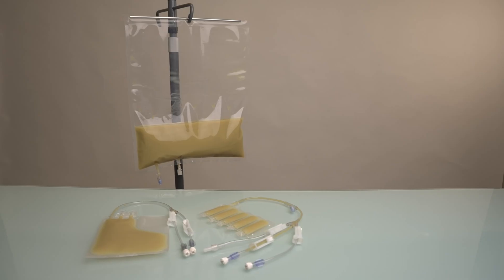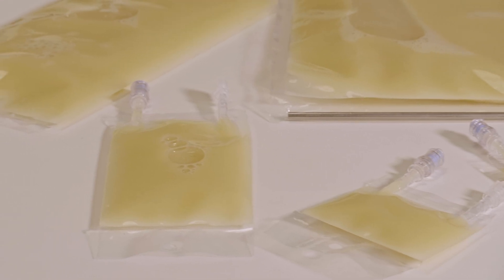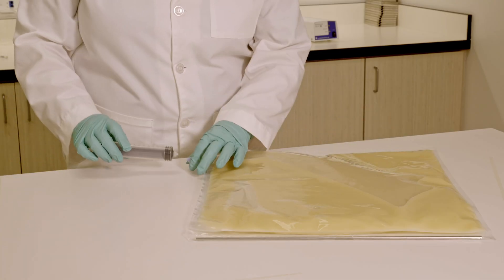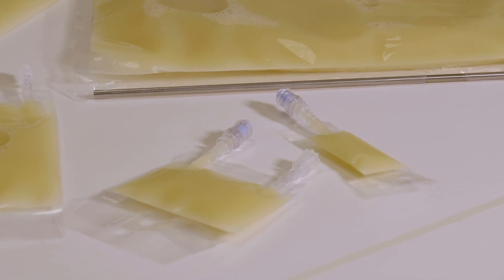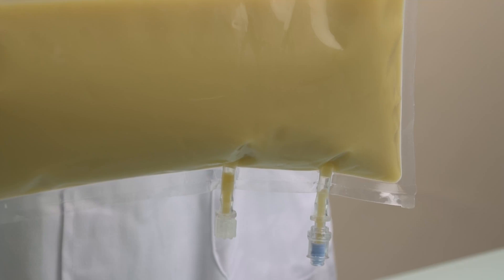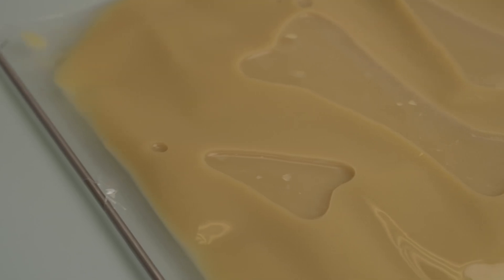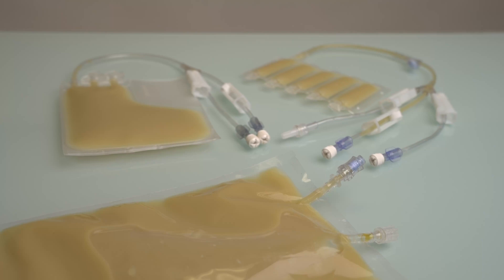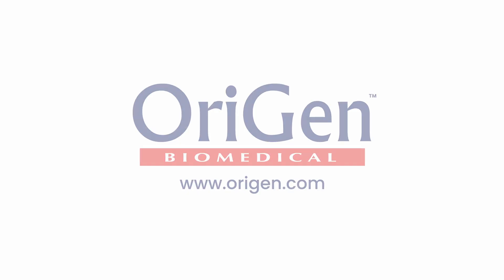OriGen Biomedical® PermaLife® Cell Culture Bag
OriGen Biomedical® PermaLife® Cell Culture Bags are the effective solution for harvesting, expanding, concentrating, and freezing critical cell cultures. PermaLife bags are made of F.E.P., which is an inert material that contains no plasticizers or chemical residuals, eliminating the risk of leaching and preserving the integrity of your genetic material, antibodies, and cytokines. To maintain sterile access, most PermaLife bags are equipped with swab-able, needle-free valves, safeguarding the purity of your cell cultures. The PermaLife bag operates as a closed system, significantly reducing the potential for contamination. The PermaLife bag allows for direct observation of your cell cultures under a microscope without the risk of contamination. PermaLife bags are gas permeable, facilitating a high rate of oxygen transfer to cells during culture, promoting optimal growth and development. Discover the power of the OriGen Biomedical PermaLife Cell Culture bags today and enhance your cell culture processes.